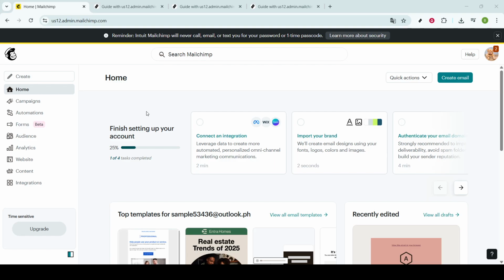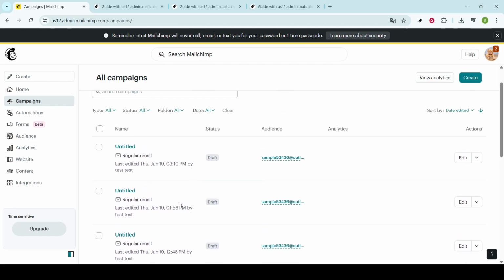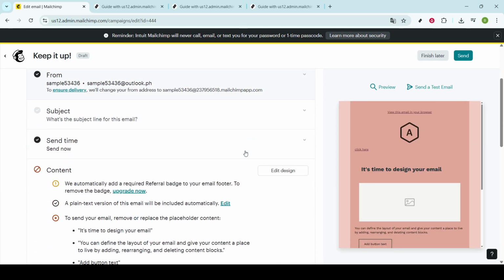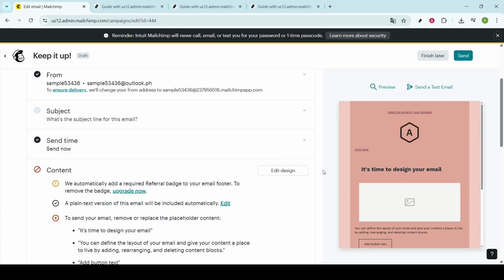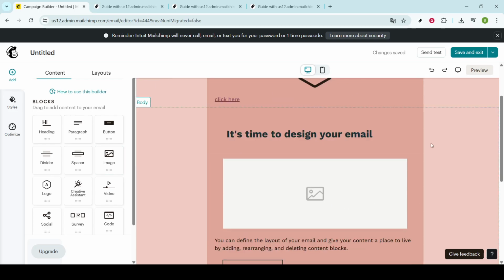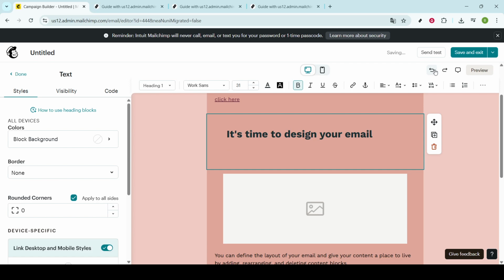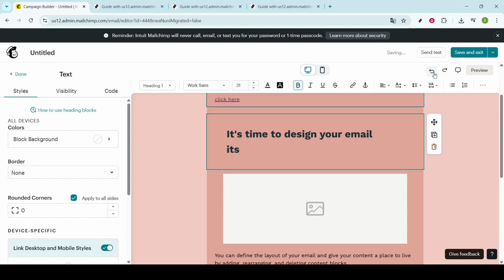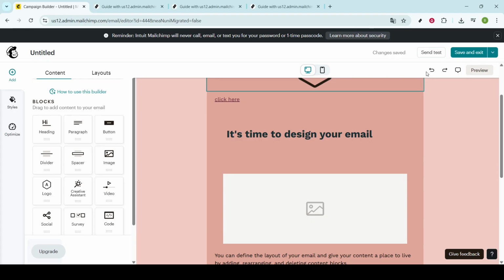How to Undo Mailchimp [2026 Full Guide]